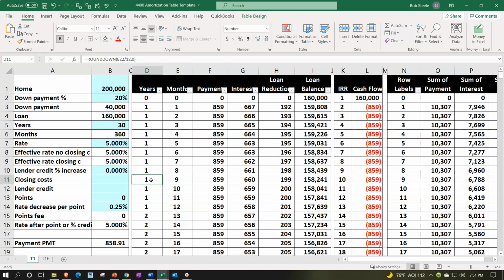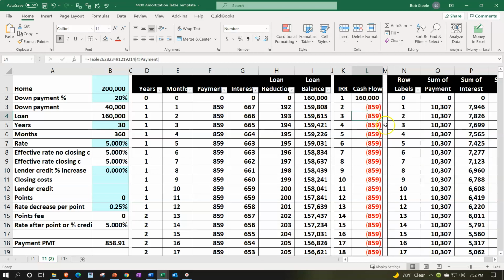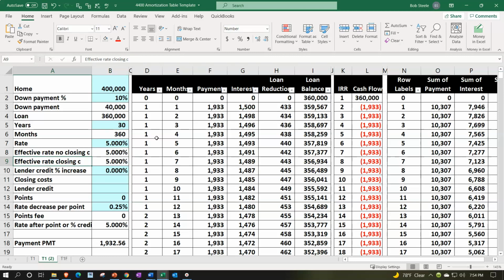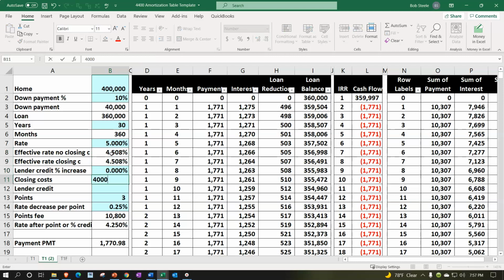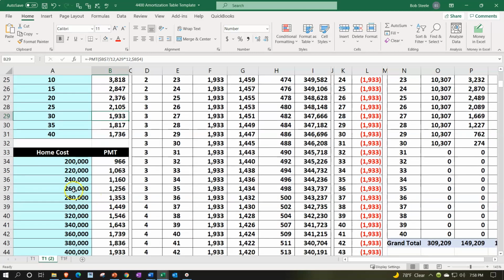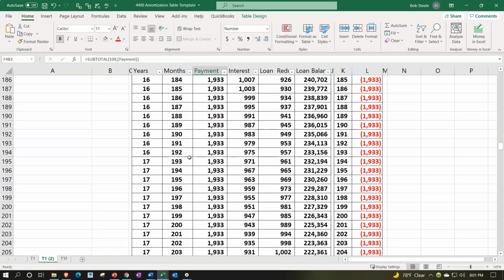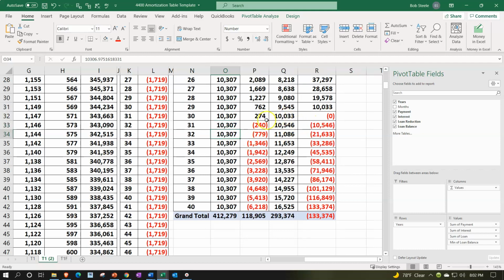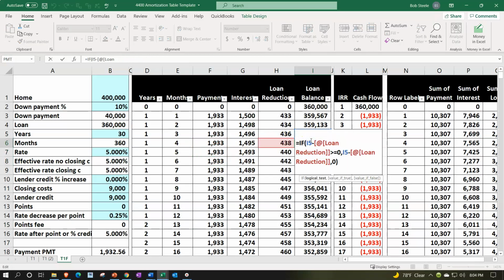Amortization Table Template 4400 Real Estate Investment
Amortization Table Template